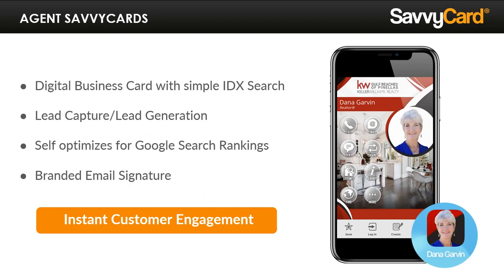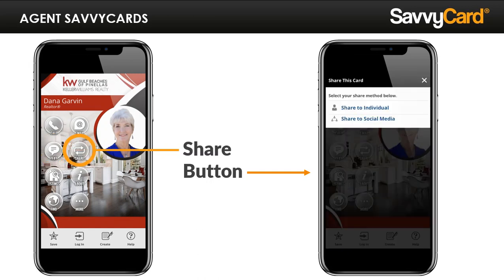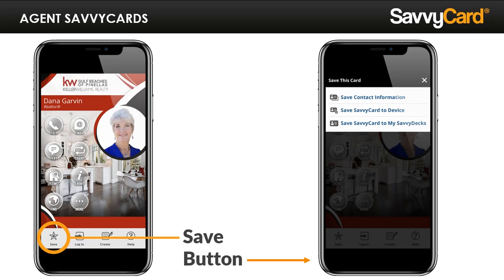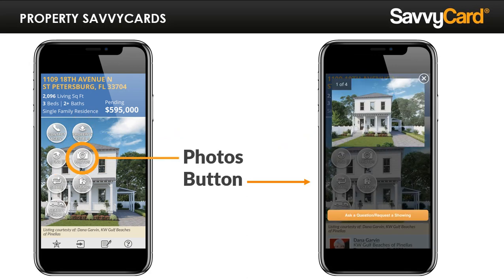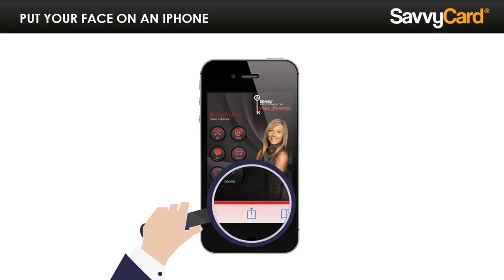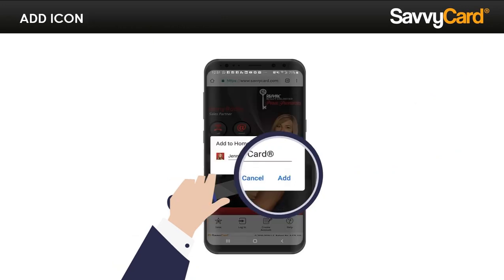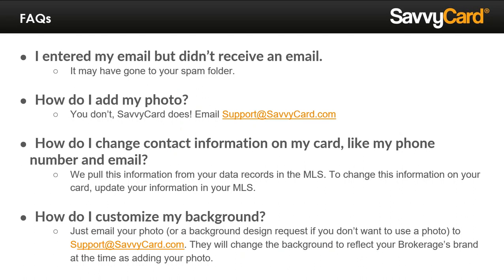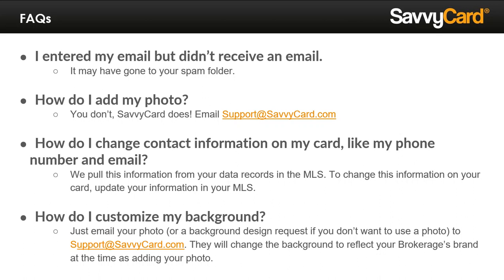Orientation - SavvyCard for Real Estate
Orientation reviews the distinctions and benefits of both Agent & Property SavvyCards